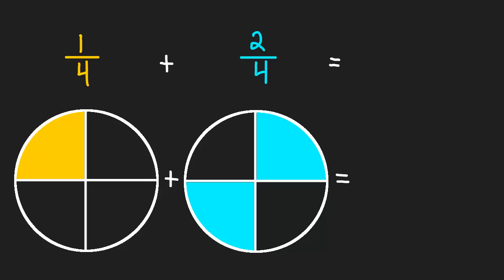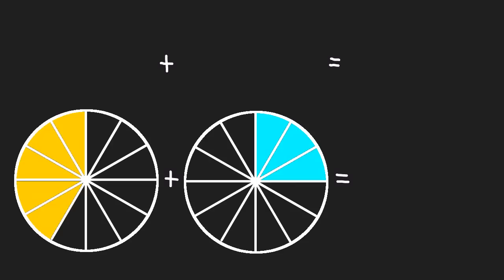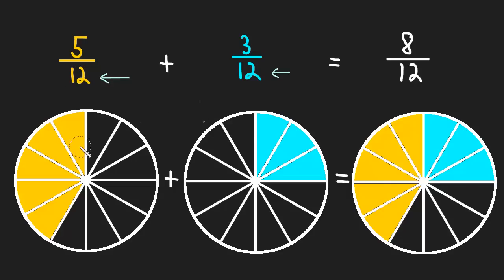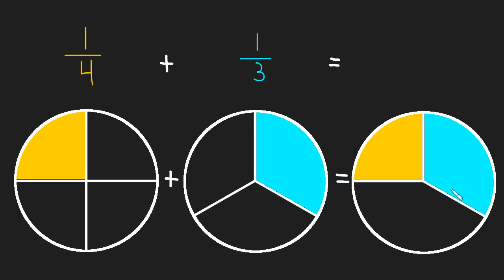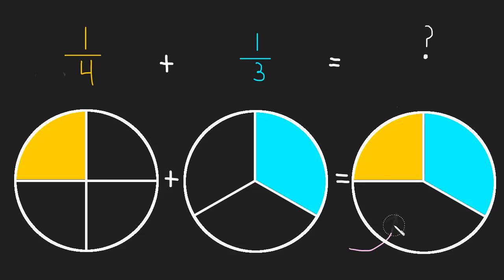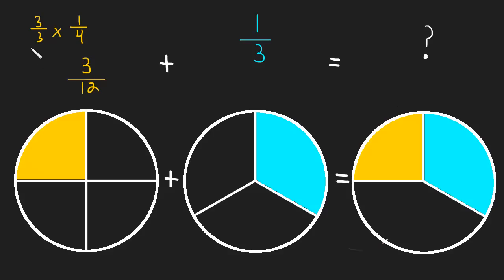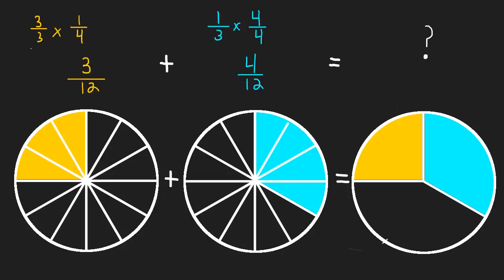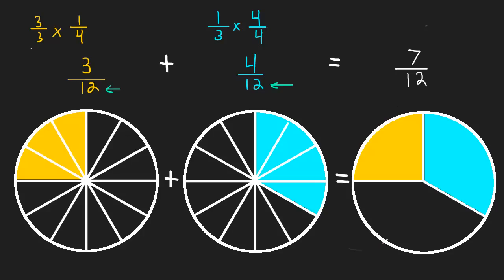1.4 Introduction to Adding Fractions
An introduction to adding fractions.  We'll look at the easy case of adding fractions with a common denominator and we'll also see why we can't add fractions with different denominators.